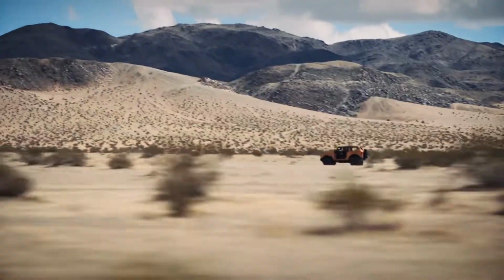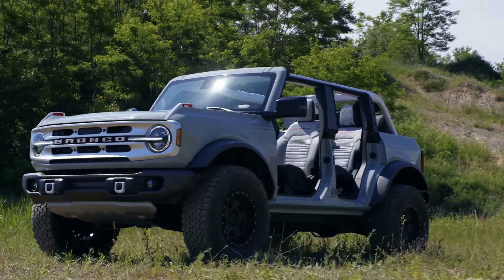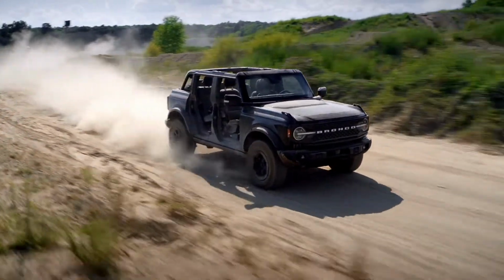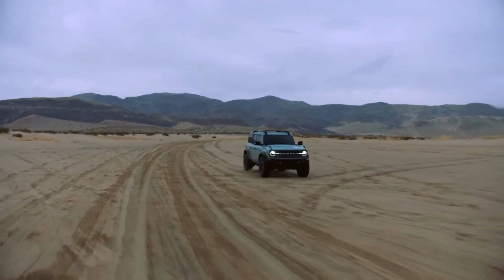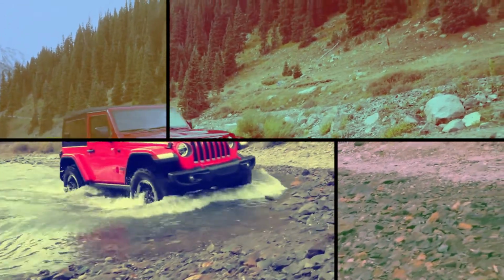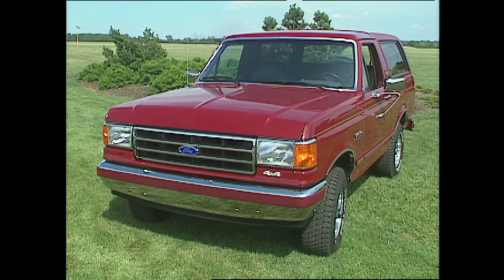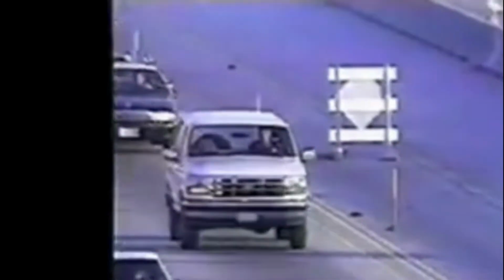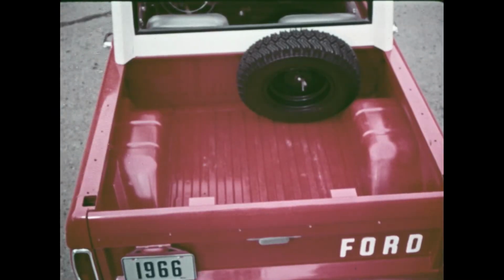FORD BRONCO 2021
Hold my beer!!! The long-awaited new Bronco is here!